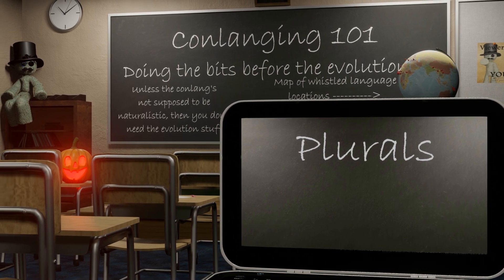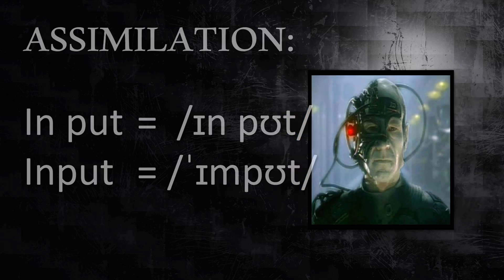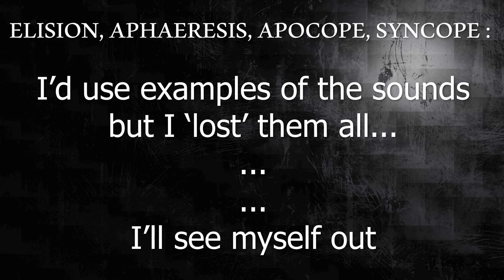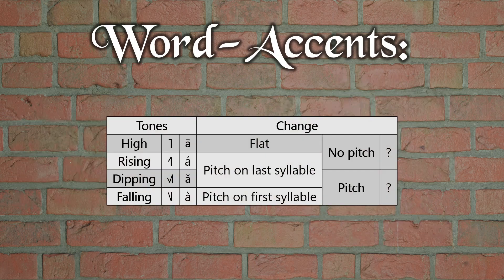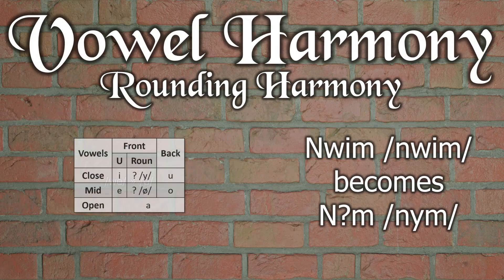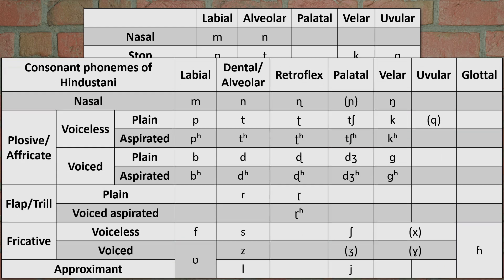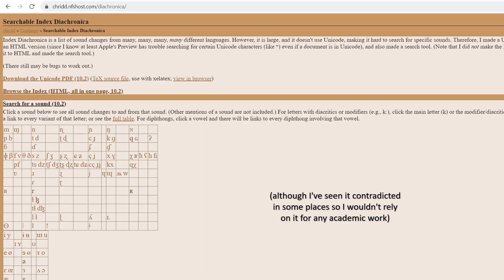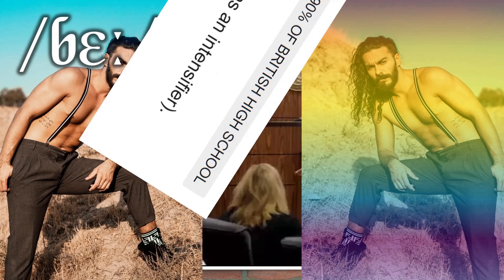The Phonological Evolution of Conlangs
Phonological Evolution (or sound shifts), along with Lexical Evolution and Grammatical Evolution are used to make a Conlang more Naturalistic by evolving from a proto-conlang to a modern variety.
This is how to do that, or at least the Phonological Evolution.
We also cover Vowel Harmony… yay.

Chapters:
0:00 Evolution?
0:46 Shift Rules
1:30 Types of Shift
3:34 Tone Example
5:20 Vowel Harmony
6:31 New Vowels
7:56 Strong & Weak Consonants
10:18 Rhotic Loss
11:04 Application
11:42 Loss of Distinction
12:58 Outro

This content is intended for teenage audiences and up.